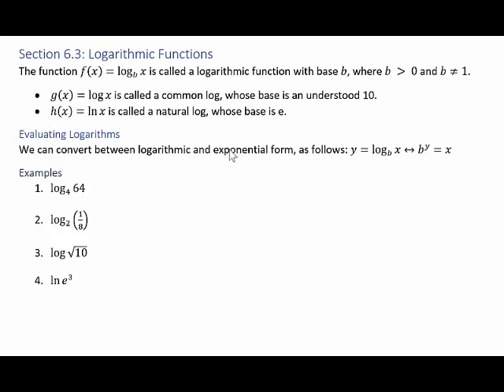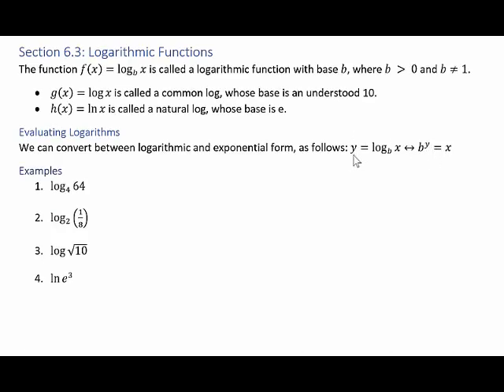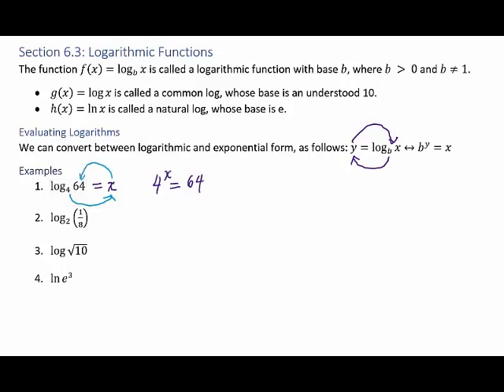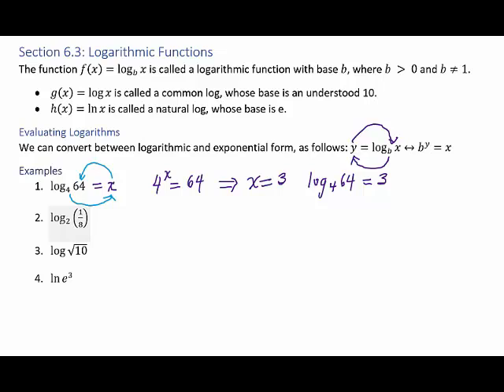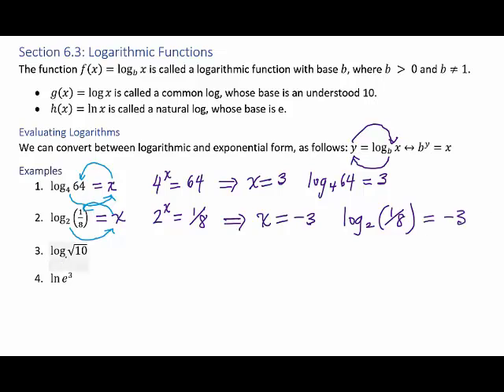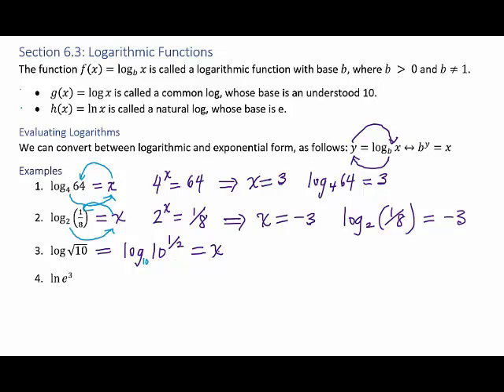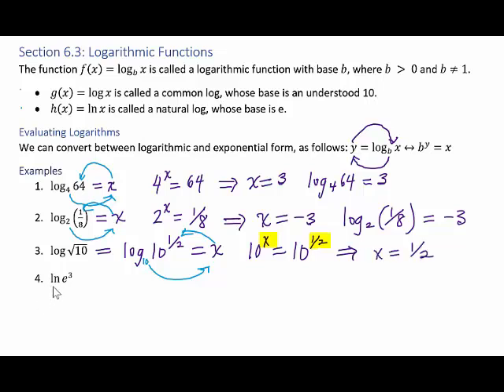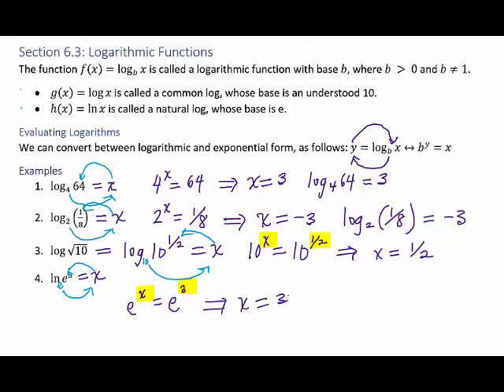MATH 1111 Section 6.3 Part I